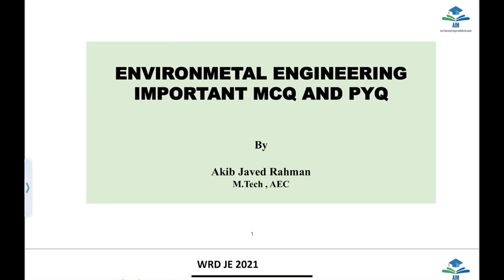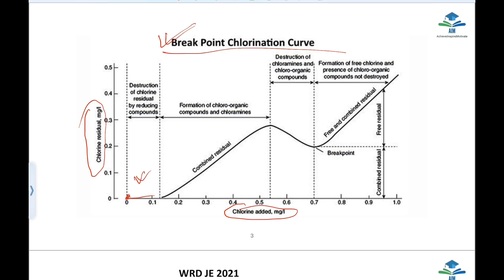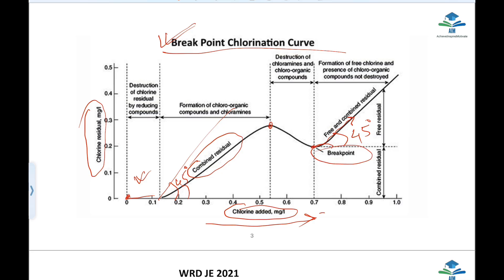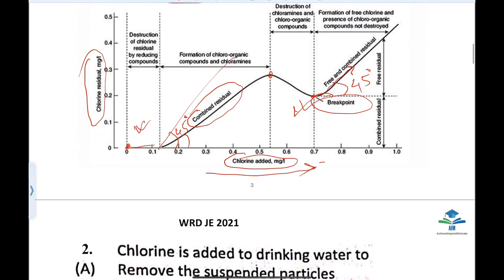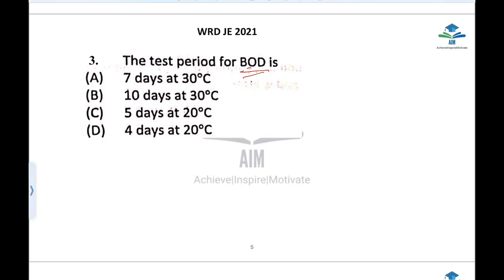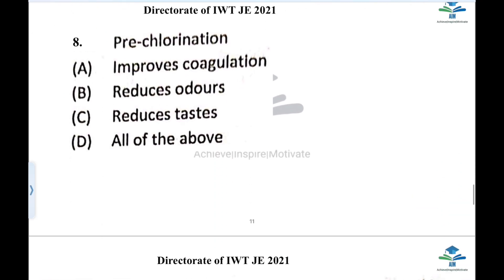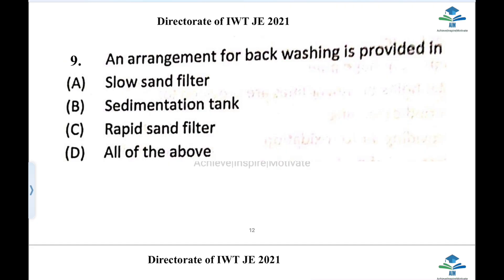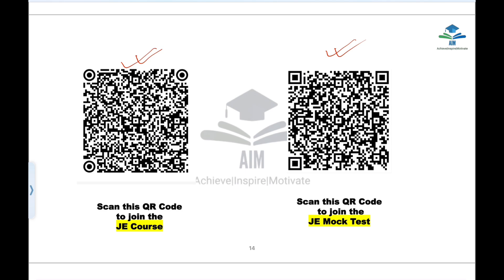Important question for APSC AE JE (Environment Engineering ) PYQ | APSC PWD JE | APSC WRD JE |AIM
APSC AE JE | APSC PWD JE | APSC WATER RESOURCE JE | AIM

Org code - PUWCJP

Tags used : apsc ae je previous papers, how to prepare apsc ae civil paper, how to prepare apsc je civil engineering paper, apsc ae prepartion, apsc ae notification, apsc ae toppers talk, how to prepare apsc engineering examination, best book for apsc ae je civil preparation, how to prepare apsc 650+ pwd je post, how to prepare apsc ae je course, best book for apsc ae je civil, apsc ae je coaching, apsc ae je books to be followed, preparation strategy for apsc junior engineer, water resource je , fishery department je